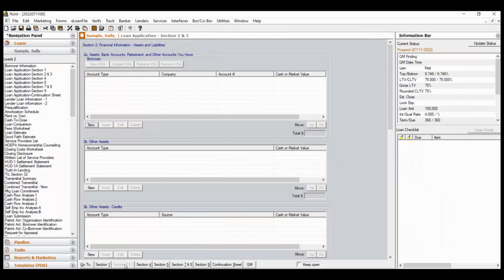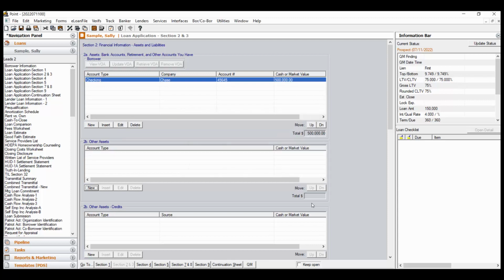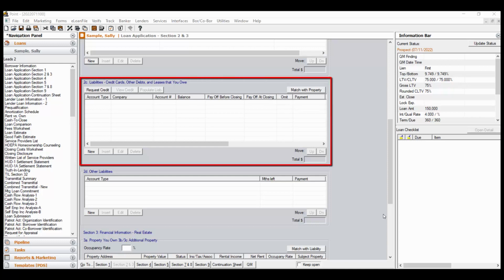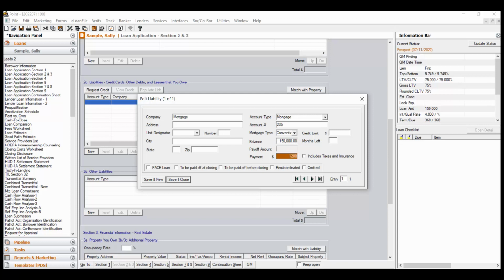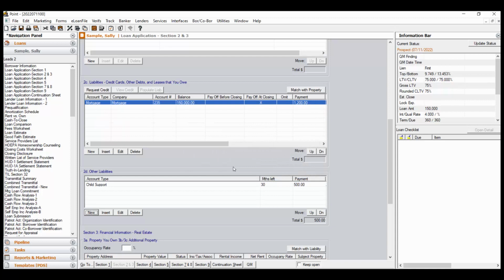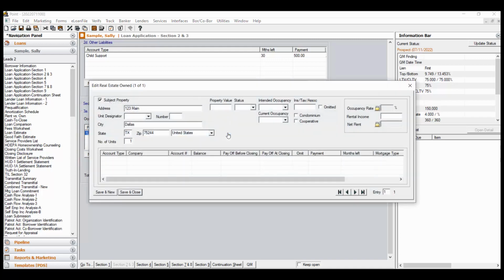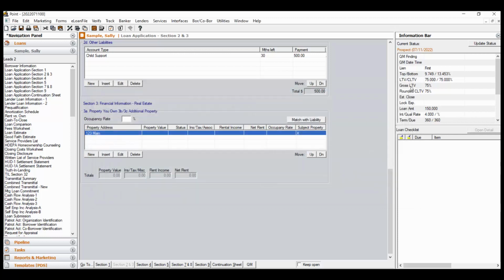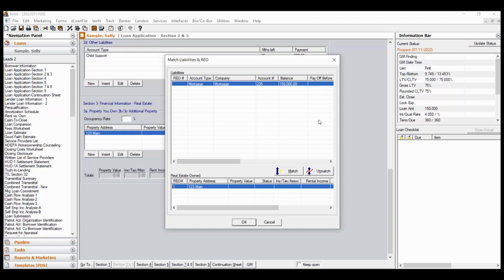Loan Application: Section 2 & 3